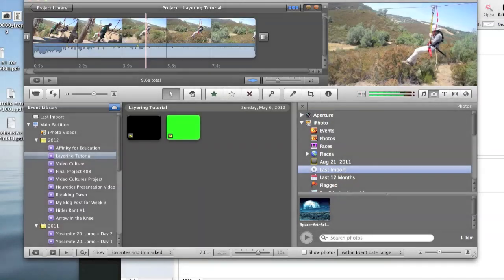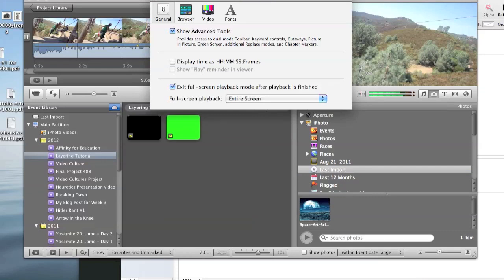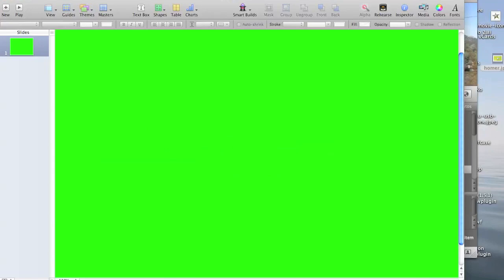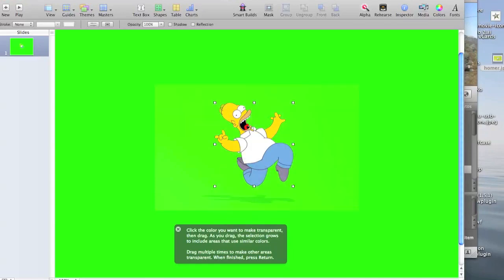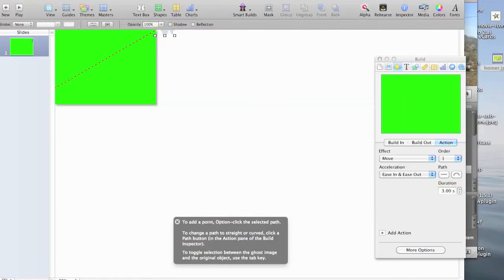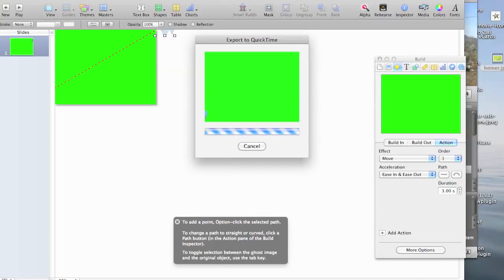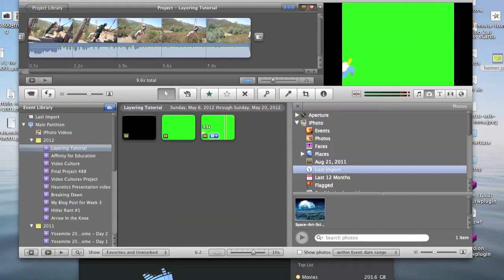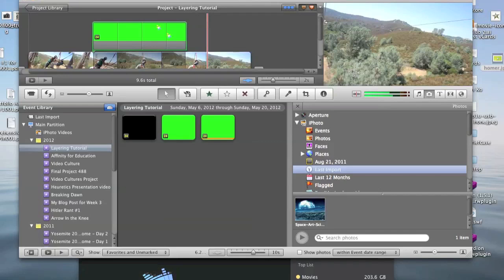Moving Images/Text In iMovie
How to make images or text move across the screen in iMovie.  To do this, you will need to use Keynote software as well as the green screen function within iMovie.